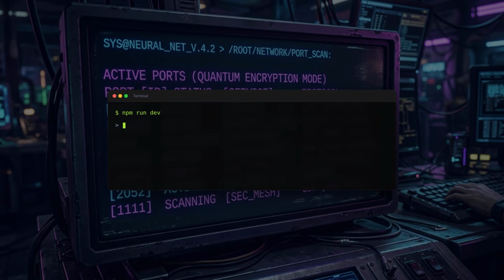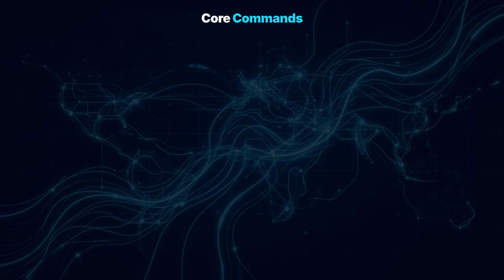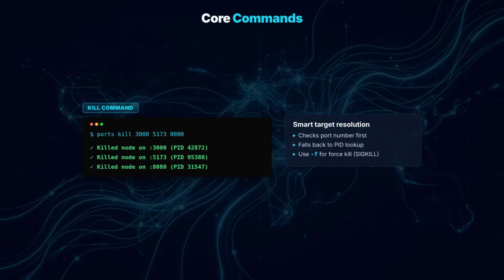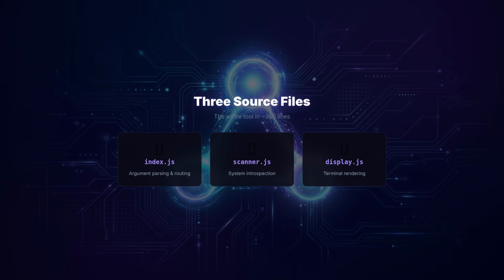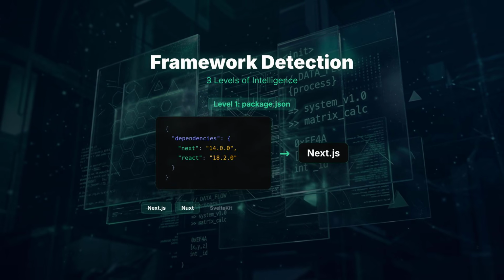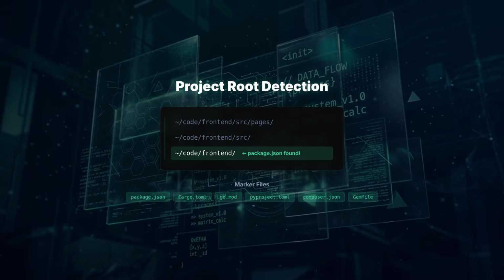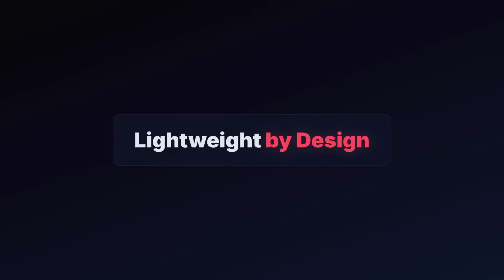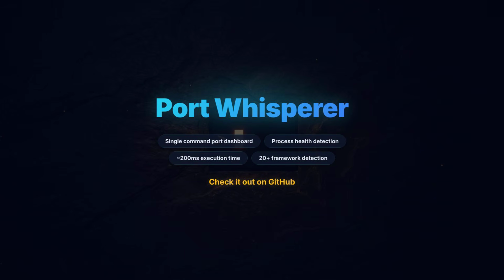Stop Fighting Port 3000 - This CLI Tool Fixes It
You know the drill — port 3000 is already in use, you run lsof, pipe it through grep, squint at PIDs, and eventually kill -9 everything. Port Whisperer replaces that entire ritual with a single command: `ports`. It gives you a clean, color-coded dashboard of every dev server, database, and container running on your machine — with framework detection, process health diagnostics, and surgical kill commands.

In this video I walk through everything Port Whisperer does, how it works under the hood (spoiler: only 3 shell calls regardless of how many ports are active), and how to get it running in 10 seconds.

0:00 Intro
0:50 What is Port Whisperer?
2:00 Commands walkthrough
5:29 How it works under the hood
10:11 Who is this for?
12:11 Getting started
13:04 Wrap up

Port Whisperer is open source and available on npm. Install it with `npm install -g port-whisperer` or run it directly with `npx port-whisperer`. Currently macOS only — Linux support is planned.